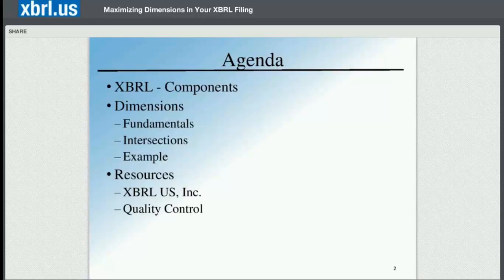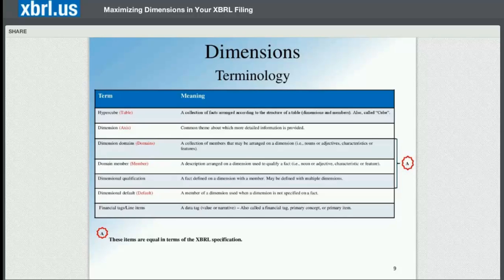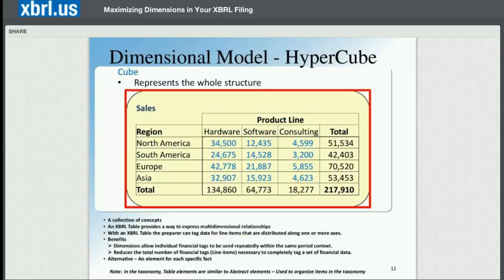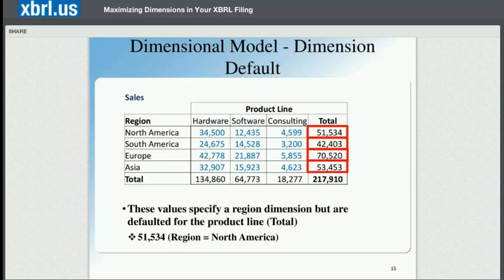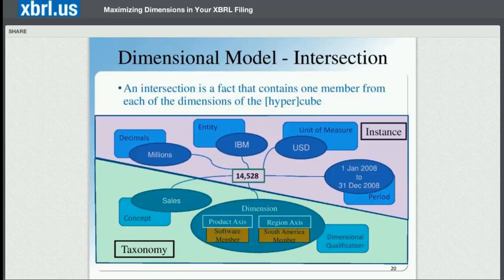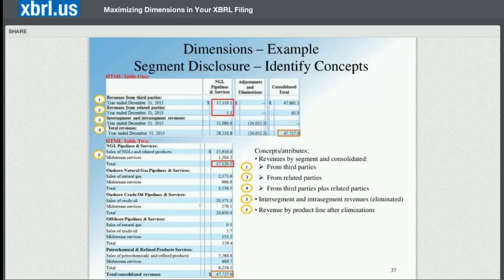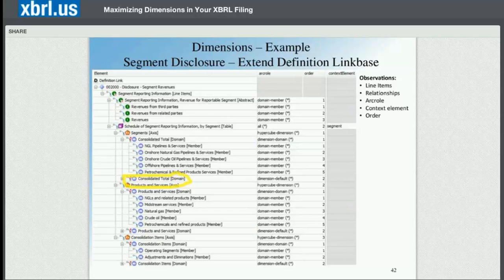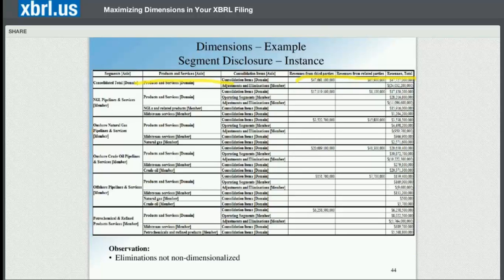Maximizing Dimensions in Your XBRL Filing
Join Gregg Saunders, CPA, Lead Taxonomist at XBRL US, as he presents an overview of dimensions in XBRL filings, covering terminology, common mistakes in implementing dimensions and an explanation of dimensions in the current US GAAP Taxonomy.